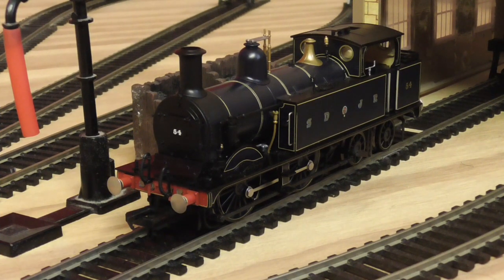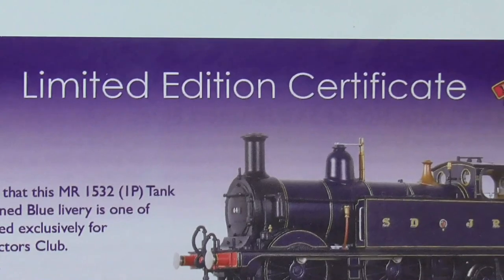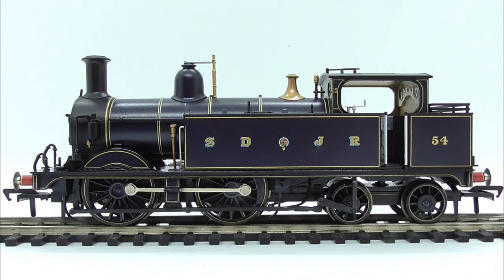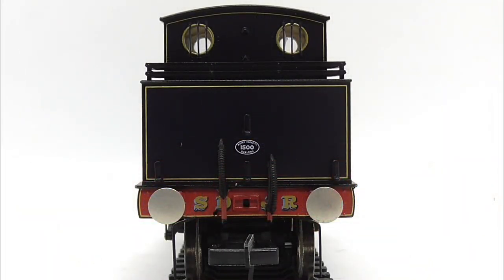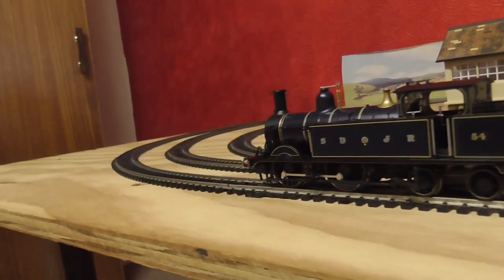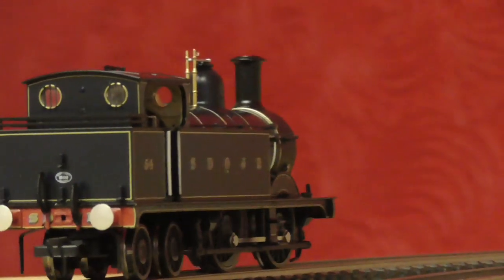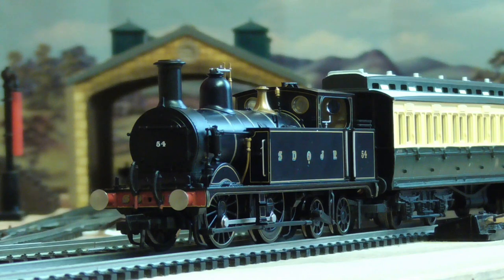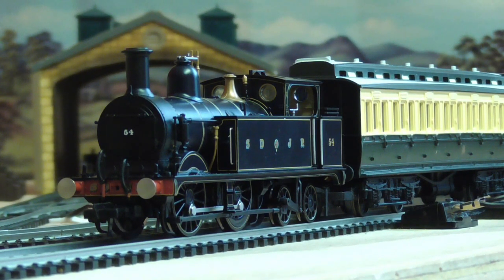REVIEW BACHMANN S&DJR 1P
HERE IS MY REVIEW ON THE BACHMANN COLLECTOR CLUB LOCO SDJR 1P

PICTURE/VIDEO: GOOGLE/ARP